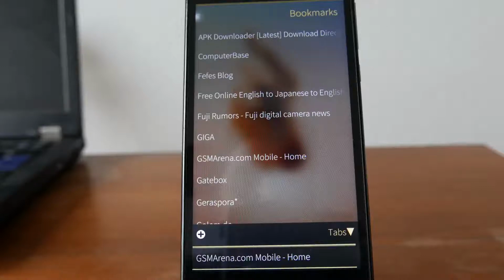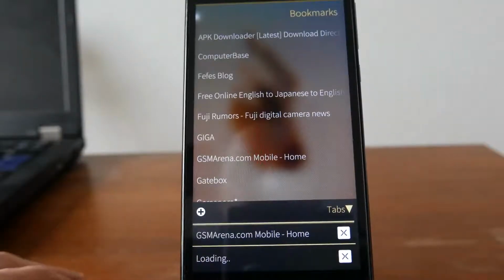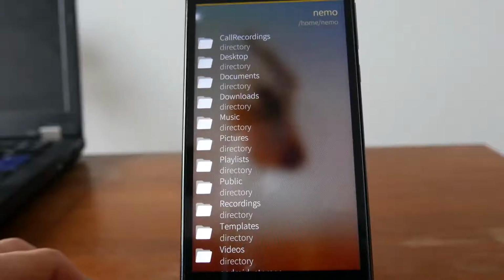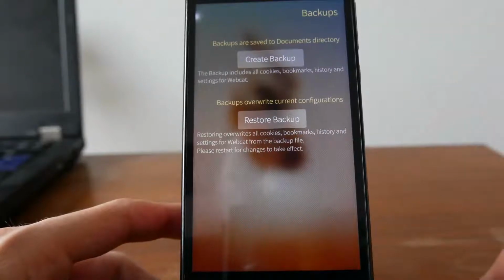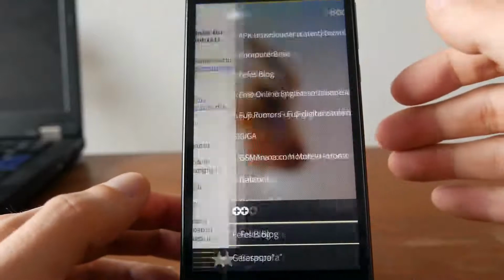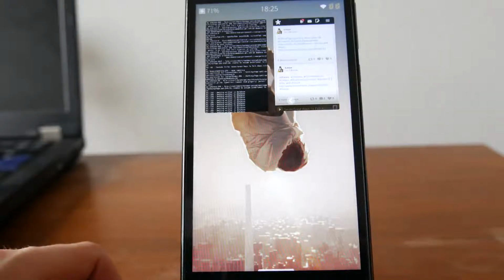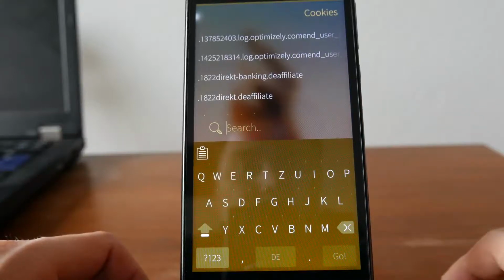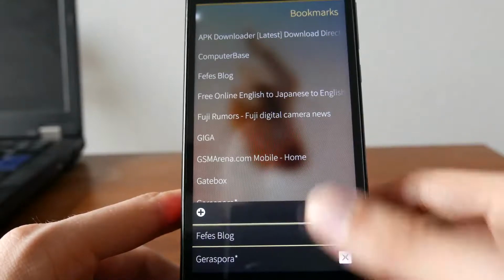SailfishOS App Podcast: Webcat 2.8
In this video I show you some of the new features of Webcat 2.8